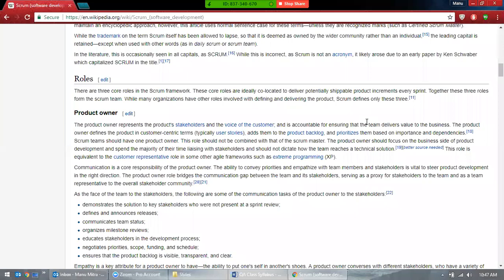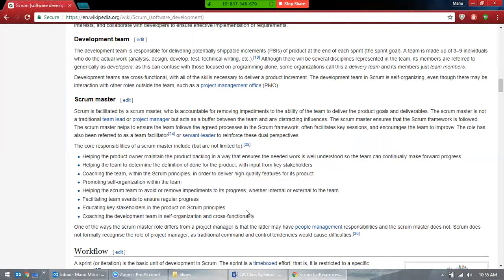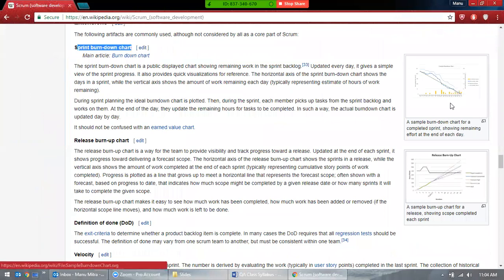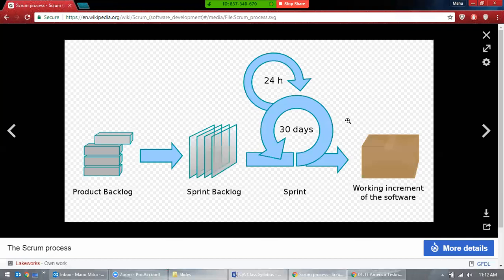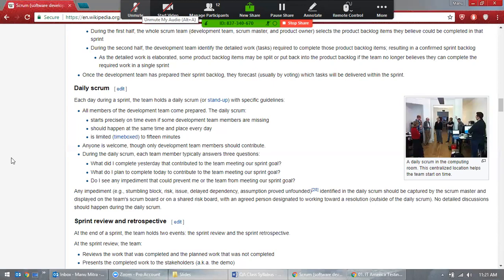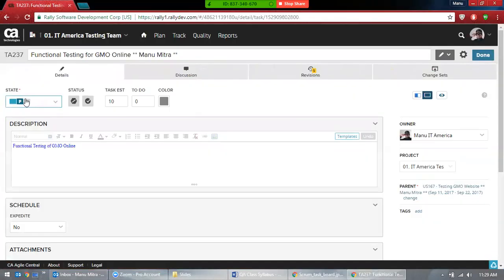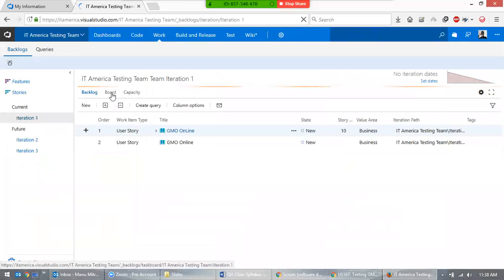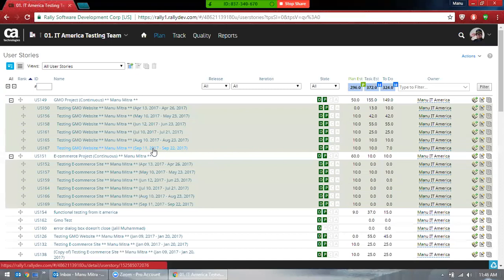06. QA Class by Manu (Sep 11, 2017 - Sep 22, 2017)